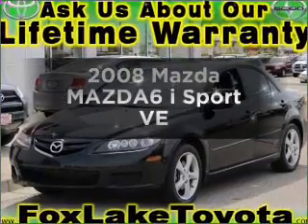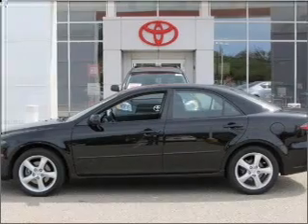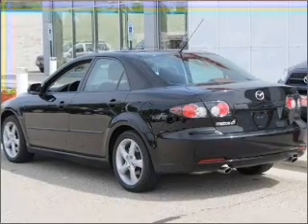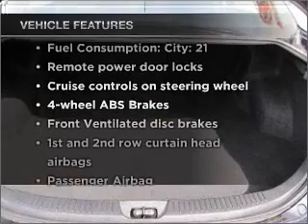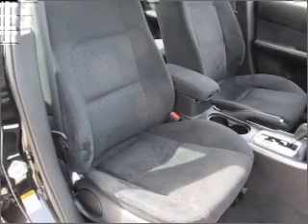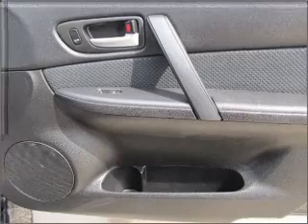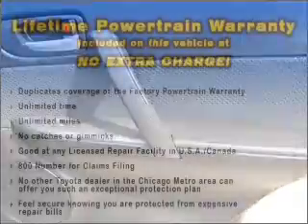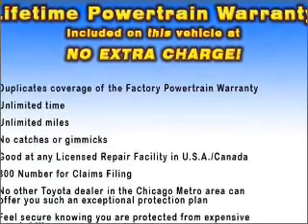2008 Mazda MAZDA6 - Fox Lake IL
Year: 2008
Make: Mazda
Model: MAZDA6
Trim: i Sport VE
Engine: 2.3 liter inline 4 cylinder 16 valve
Transmission: 5-Speed Automatic
Color: Black Onyx
Mileage: 40838
Address:
75 S Route 12
Fox Lake, IL 60020